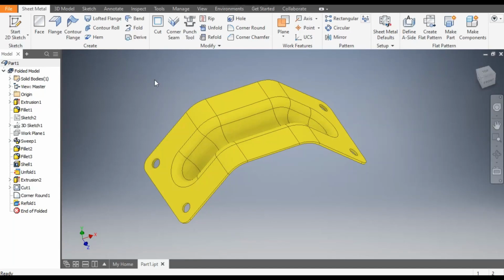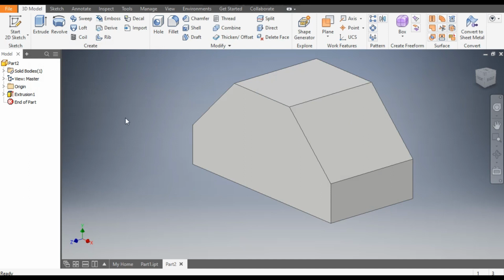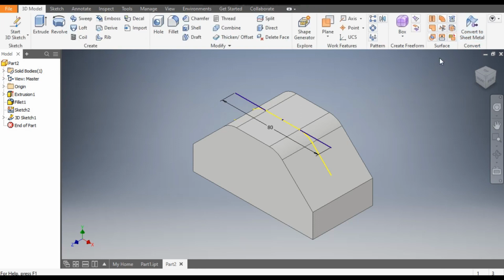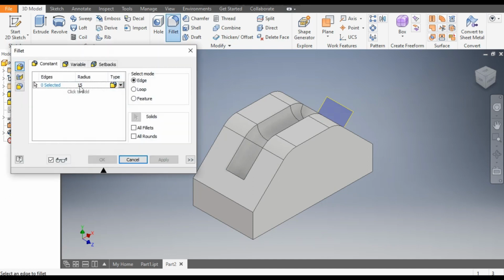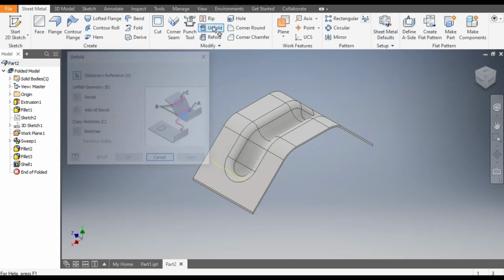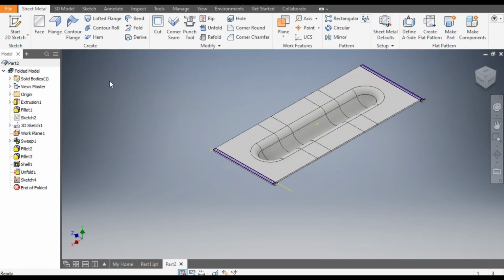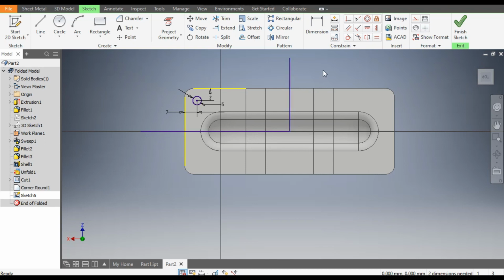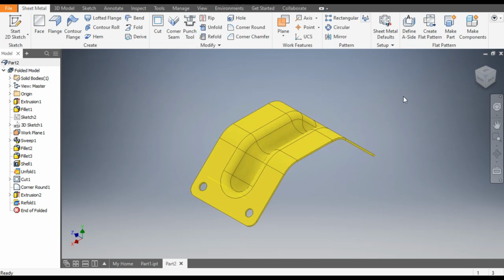Sheet Bending in Autodesk Inventor sheet Metal || 3d part Modelling in Inventor || 3d Drawings Cad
Autodesk inventor,